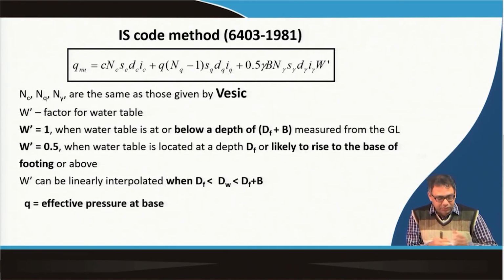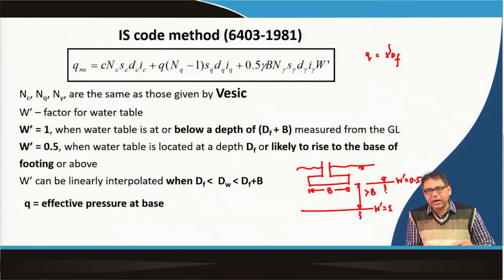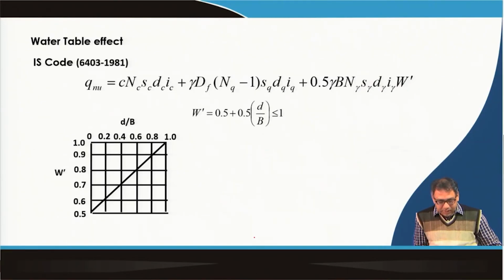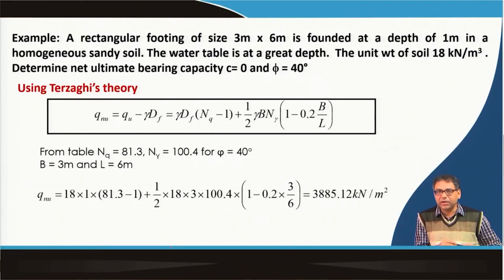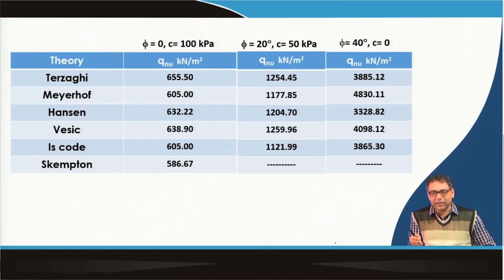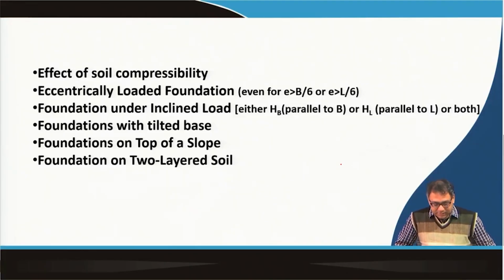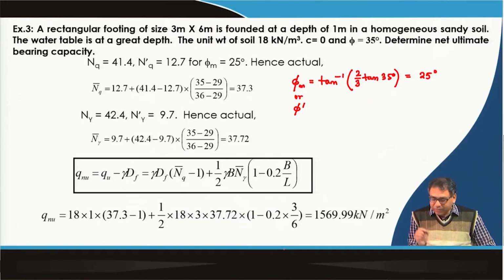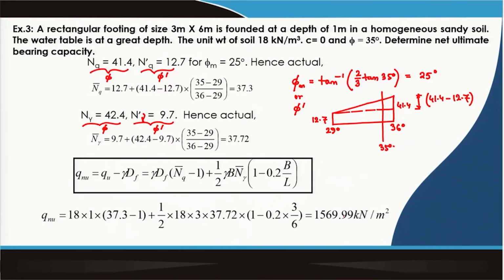Lecture 09: Shallow Foundation : Bearing Capacity III